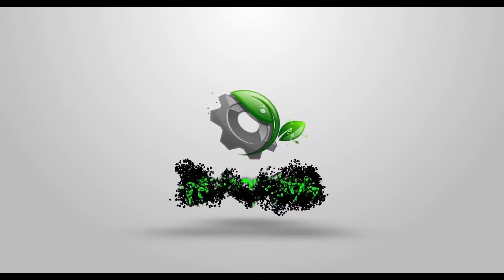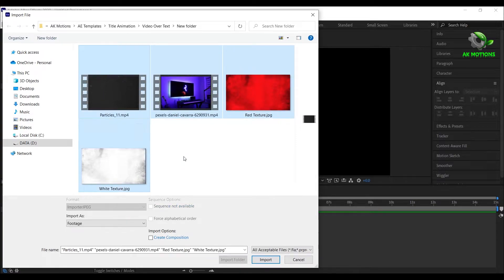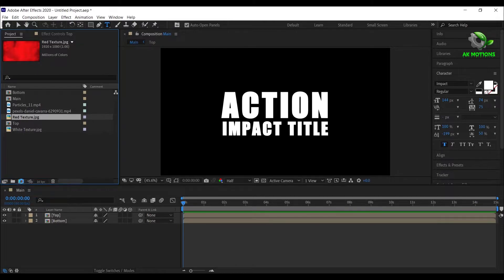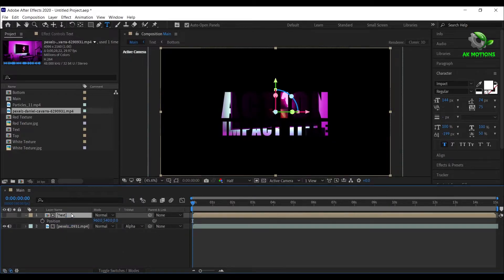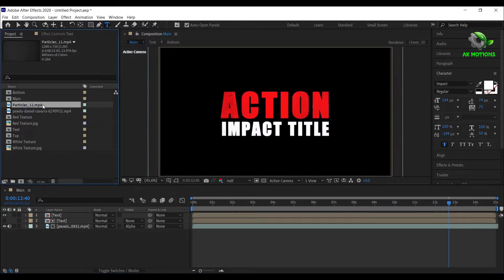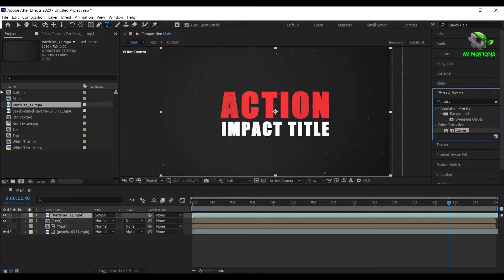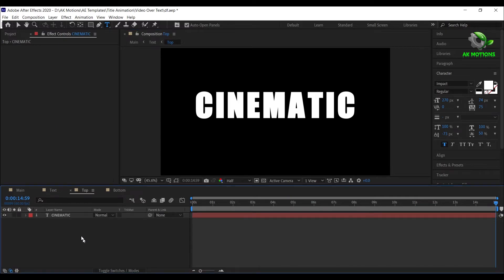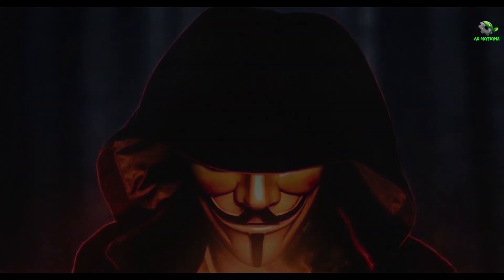Video Over Text Animation | Cinematic Title Intros| Money Heist Title Animation | After Effects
DM for any kind of Video Editing, Film Editing, VFX , Title or Logo Animation, Promo Videos and Motion Posters In this tutorial we are going to create Video Over Text Animation cinematic Title Intros in After Effects without using any third party plugins.